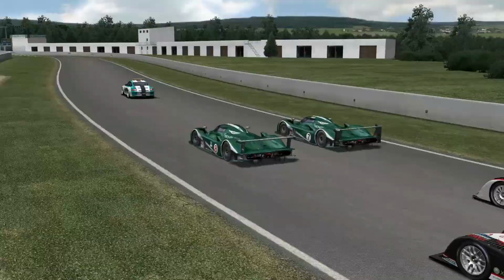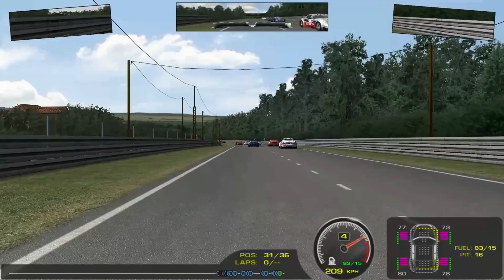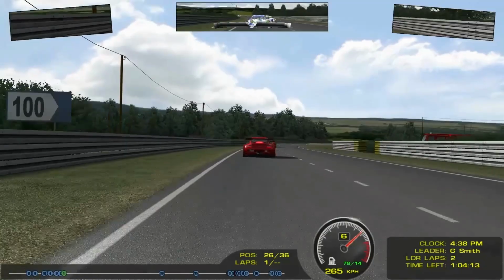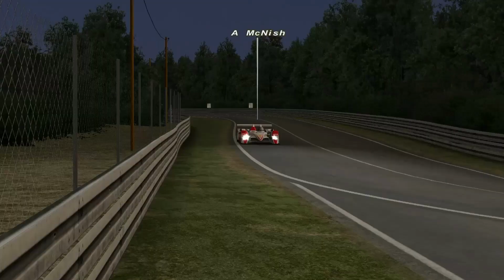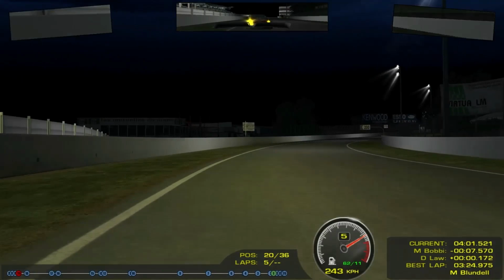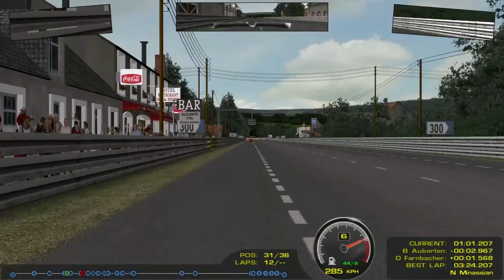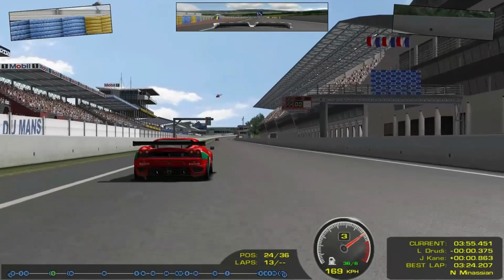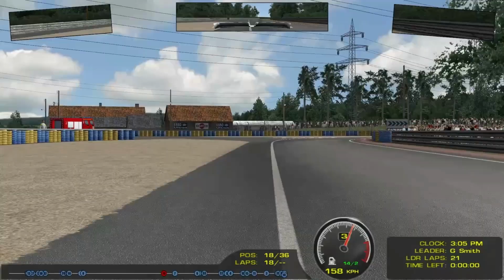rFactor 1 24 hours of Le Mans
Is rFactor 1 still fun in 2023?
Short answer: YES
Long answer: watch this video

Enduracers mod is still available on the official website.
Track is on Racedepartment.